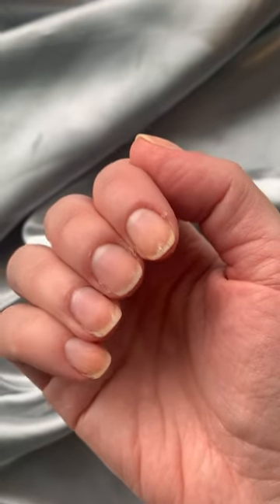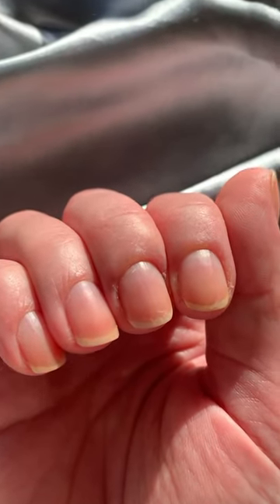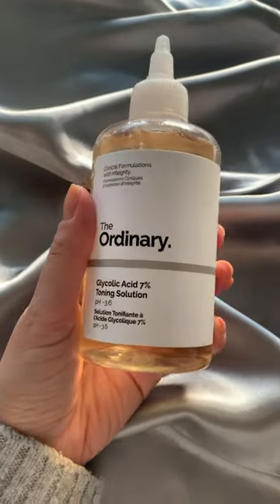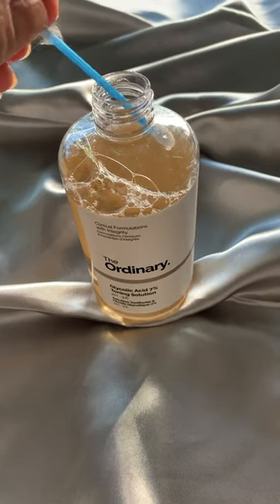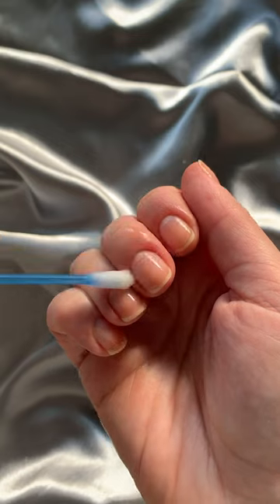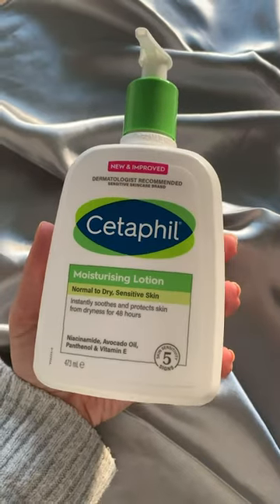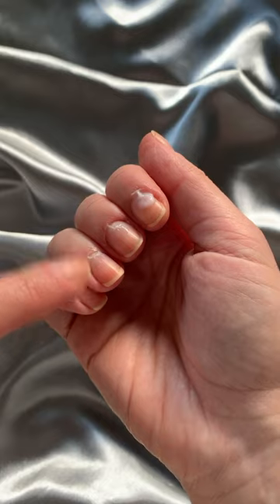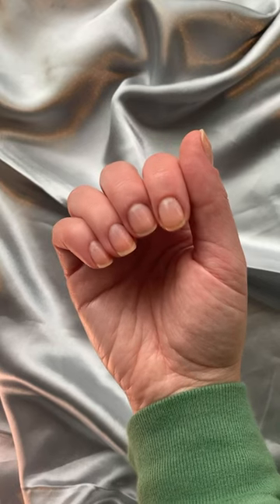Nail Exfoliation to Rescue My Damaged Nail Plates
Try this method to rescue your nail plate when they need some TLC.